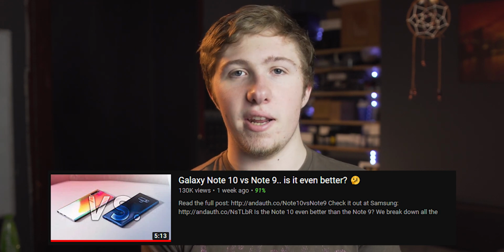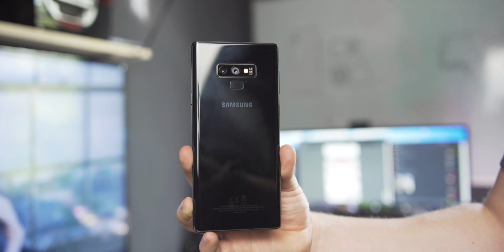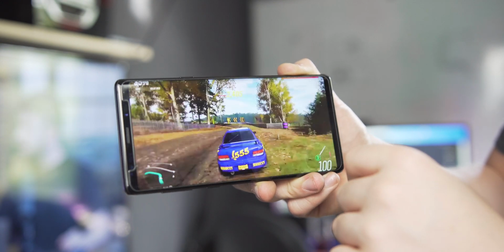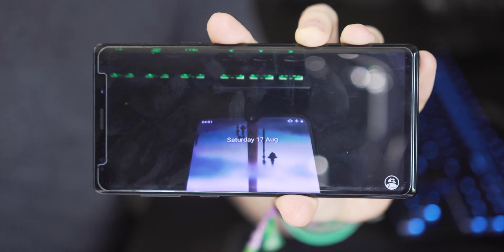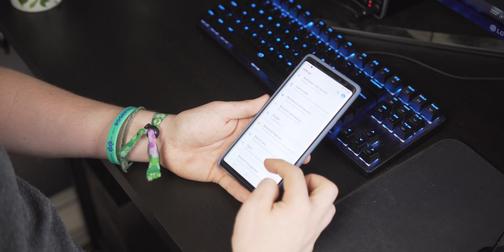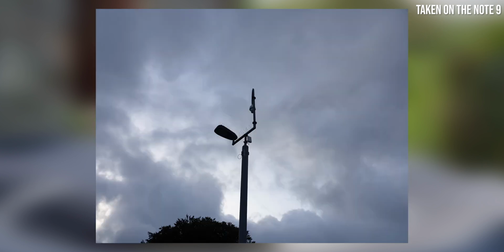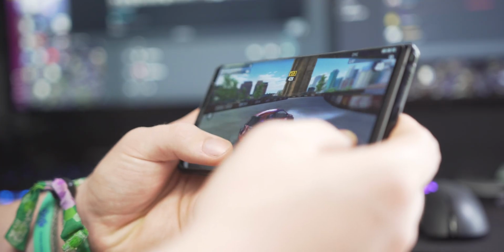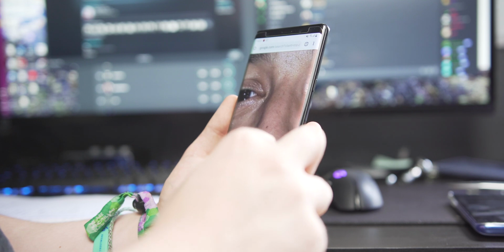Should You Still Buy The Galaxy Note 9?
Quick answer: yes. In today's review, I check out the Samsung Galaxy 9 android smartphone that competes with the latest Note 10 is some key areas!

-PATRONS-
Andrew Blackney
Audrey
Benjamin Aboagye
Damien Wilde
Dario M
BarcestPlays
EFG5
Javian Brown
Xan Page-Brown

-SOCIAL MEDIA-

-Sony A6300
-Tascam DR60DII
-Audio Technica AT2020